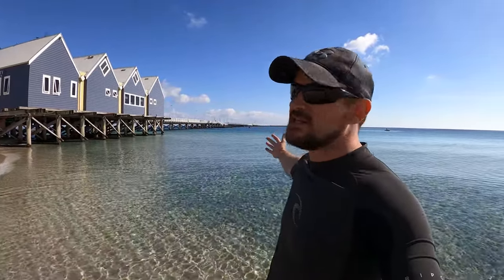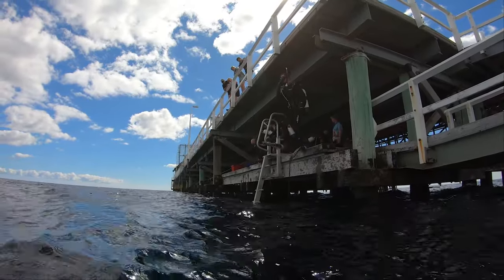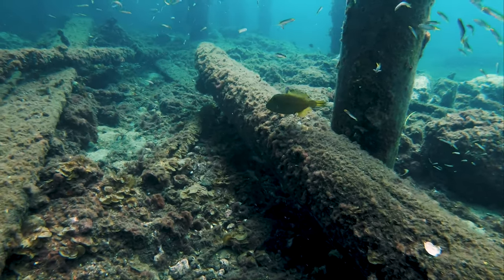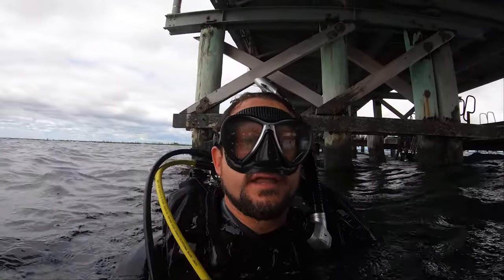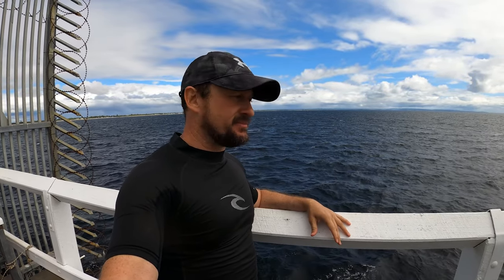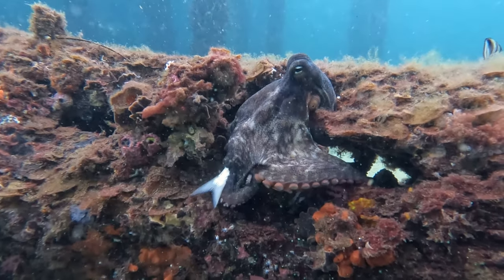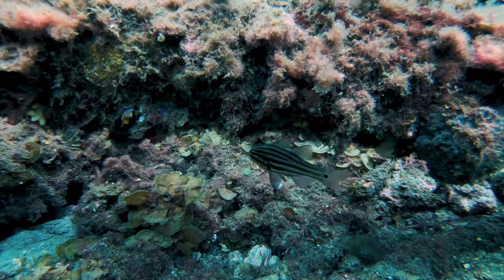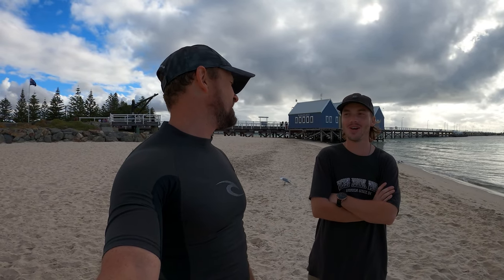Busselton Jetty Scuba Dive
I had the opportunity to go scuba dive the Busselton Jetty so I jumped at the chance to explore this under water environment.

Also see a few other short clips that don't make it to YouTube.

Or Facebook for announcements of my upcoming videos, Thank you.